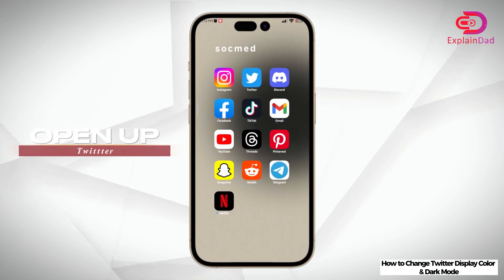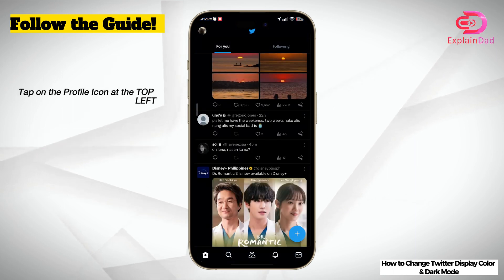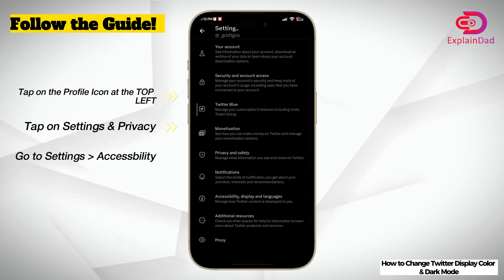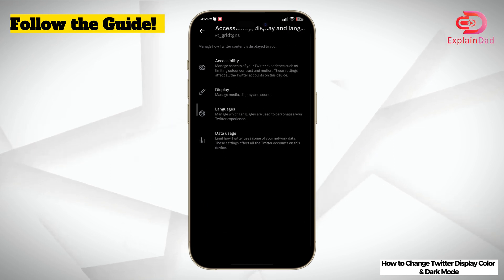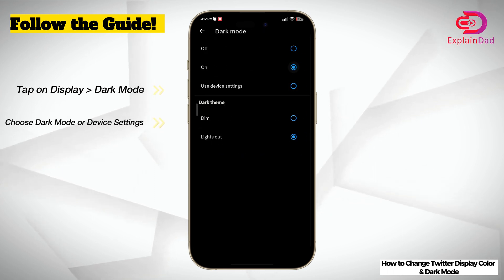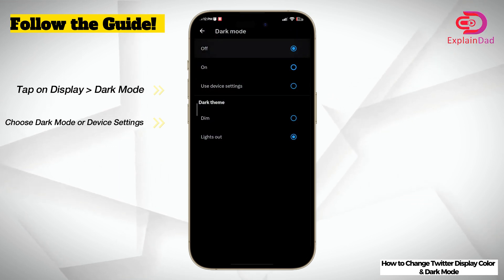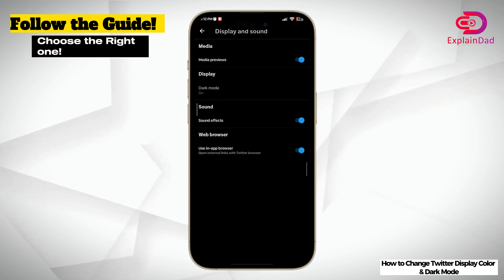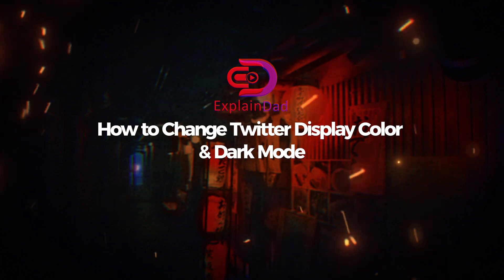How To Change Twitter Display Color & Twitter Dark Mode 2023 Update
In today's video, we're diving into the world of Twitter and exploring the 2023 update that has everyone talking - the new Display Color and Dark Mode settings!

If you've been wondering how to customize your Twitter experience, this video is for you. We'll walk you through the steps to change your Twitter display color and switch to Dark Mode. Not only will this give your Twitter a fresh new look, but it can also help reduce eye strain and save battery life on your device.